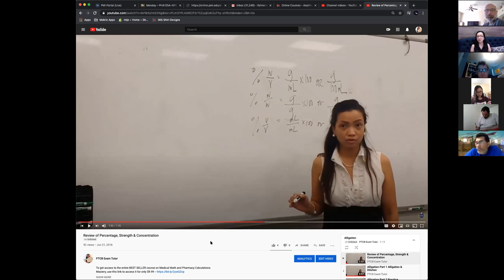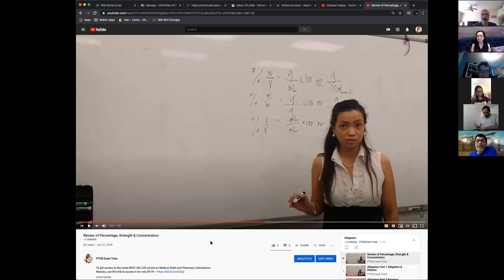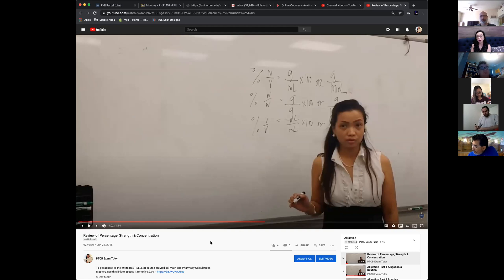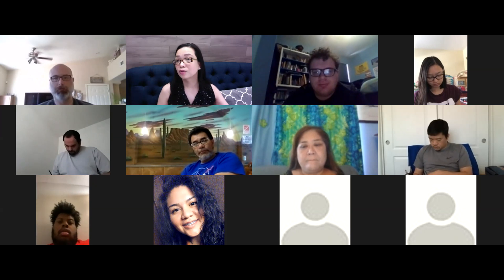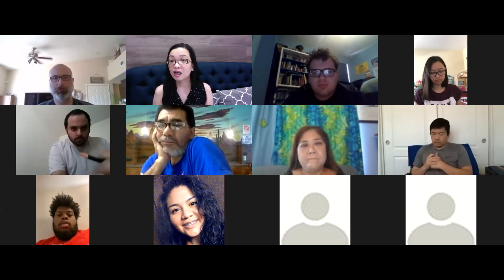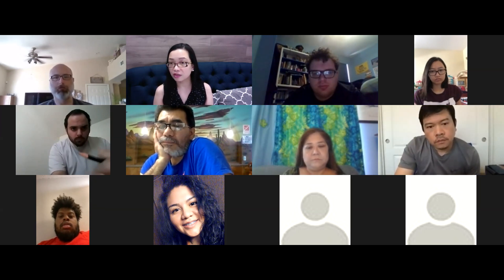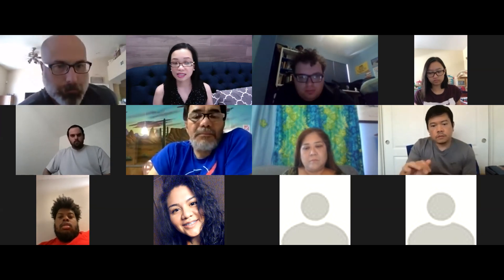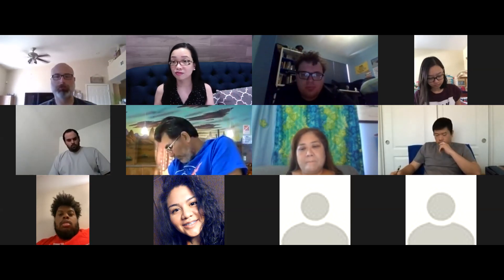PTCB Exam Review: Percentage, Solutions, Solute, Solvent & Compounds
For the white board video lectures and audio lectures students use, go

If you live in Las Vegas, NV and are interested in the Pharmacy Technician Program, make an appointment to visit our campus | Pima Medical Institute | 3333 E Flamingo Rd., Las Vegas, NV 89121

Our pharmacy technician program is an ADVANCED ASHP/ACPE and ABHES - accredited program.

If interested in a full review to prepare for the PTCB Exam or ExCPT:

Top 200 Drugs: Memorizing Made Ridiculously Easy - Memorize the Top 200 Drugs in Less Than A Week: